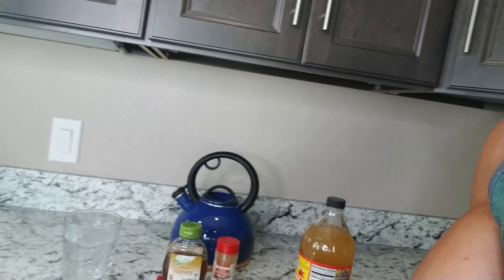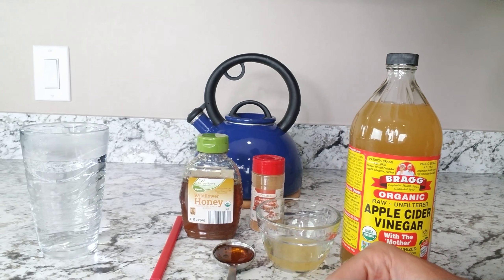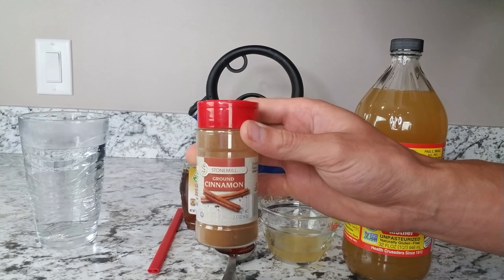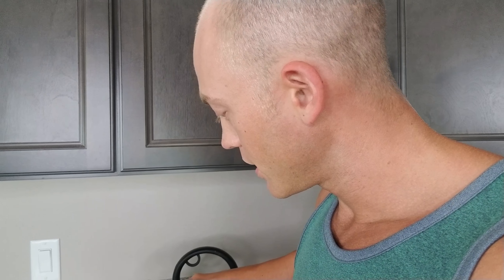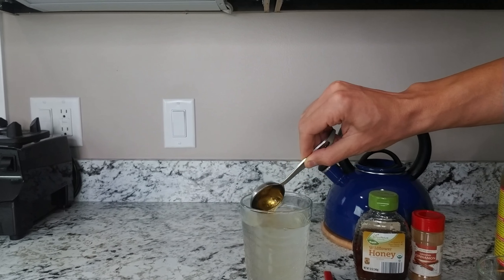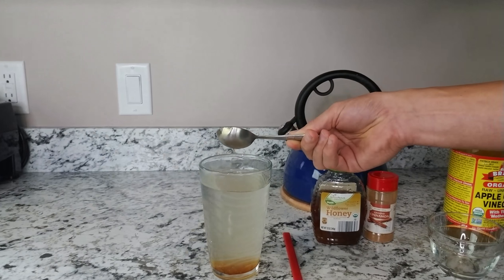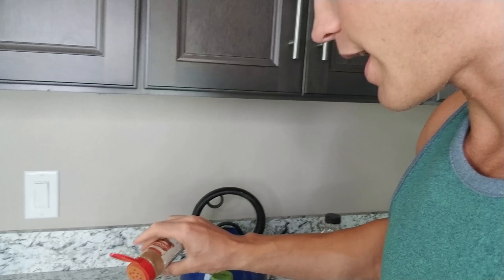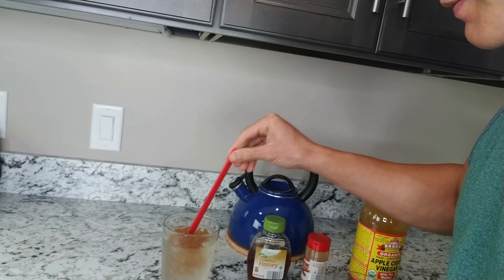Apple Cider Vinegar And Honey Drink | Tastes Great And Easy To Make Apple Cider Vinegar Drink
In this video, I share with you an apple cider vinegar and Honey Drink.

This ACV recipe is easy to make and tastes great.

Only a couple of ingredients!

This is Apple Cider Vinegar Drink is great if you're just getting started with drinking ACV.

I need to mention that if you are doing intermittent fasting then this drink will break a fast. So drink it during your feeding window.

I use Braggs Apple Cider Vinegar with the mother.

Recipe:

2 TBL Apple Cider Vinegar
1 TBL Organic Honey
Pinch Cinnamon (optional)

Apple Cider Vinegar And Honey drink benefits:

ACV
* Aids in Digestion
* Great for Gut health
* Kills Candida yeast overgrowth
* Helps Naturally Detox
* Helps stabilized blood sugar levels

Organic Honey
* Helps the bitter taste of ACV
* Antiviral and anti-fungal
* Powerful antioxidants

Cinnamon (optional)
* Adds to the taste of ACV
* Helps control blood sugar levels
* Improve blood circulation
* Aids in digestion